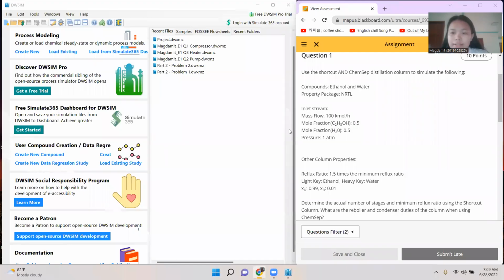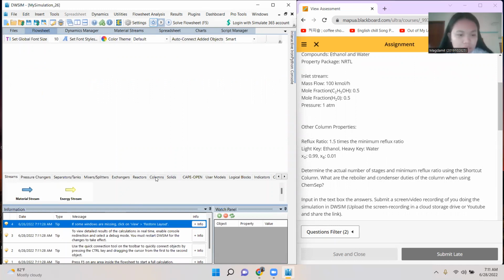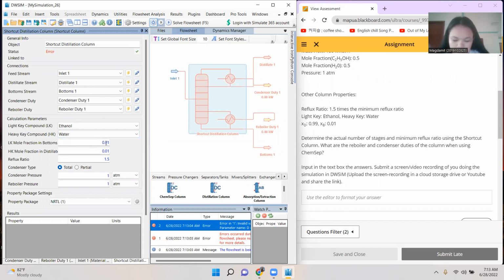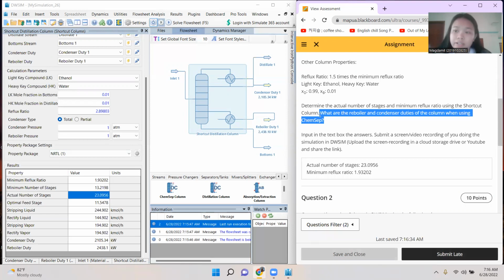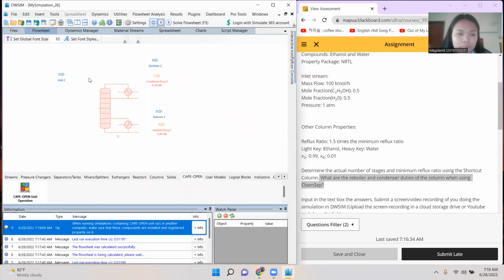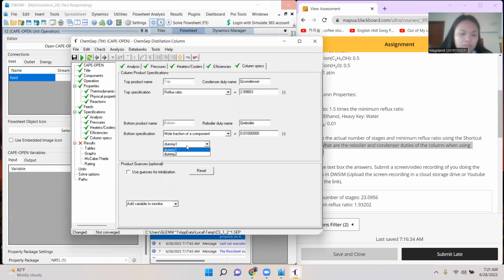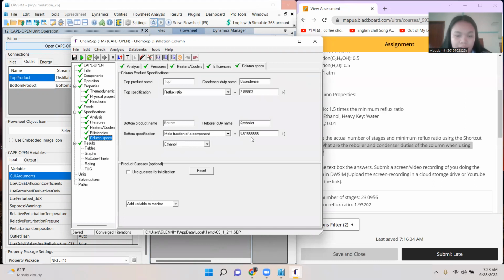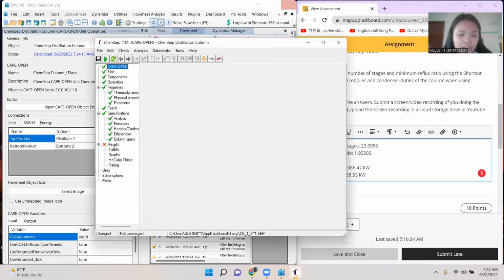CH160L 1L Online Exercise 2 Part 1 Question 1